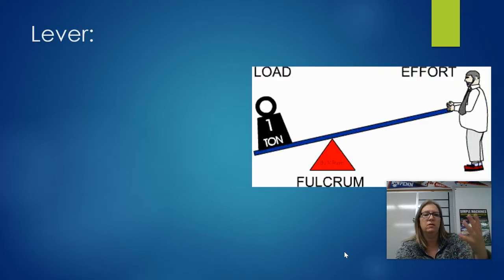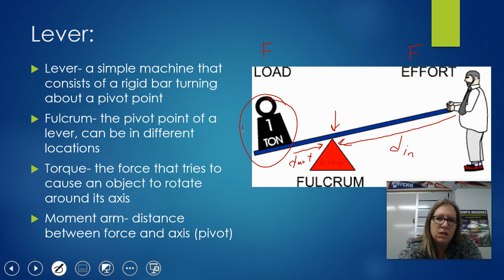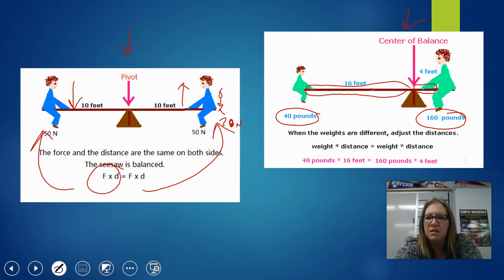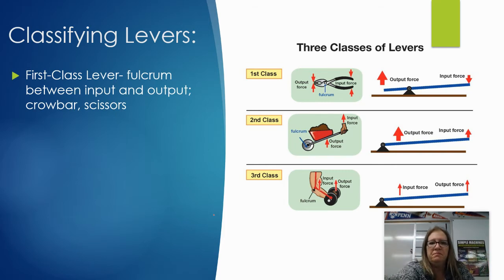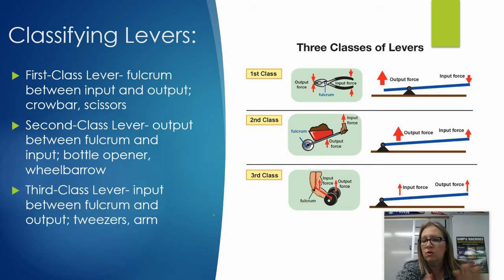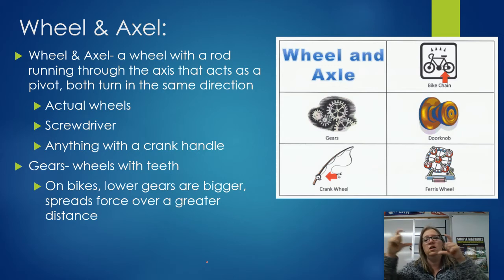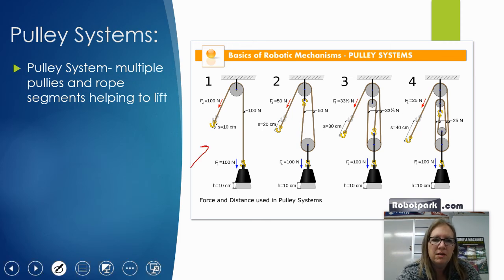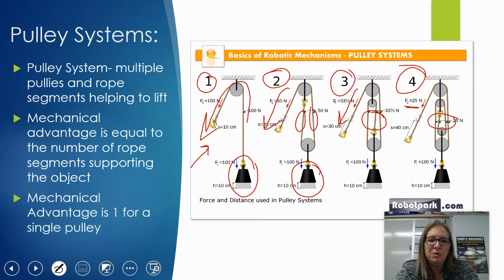8th Chapter 13B & C